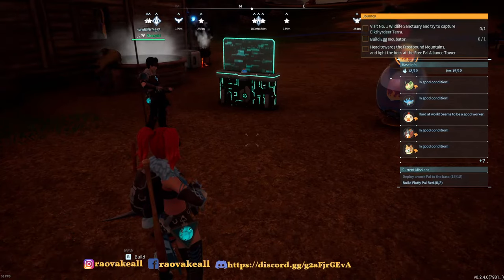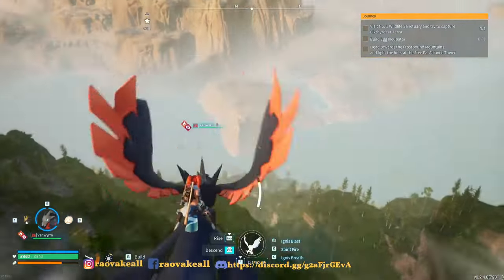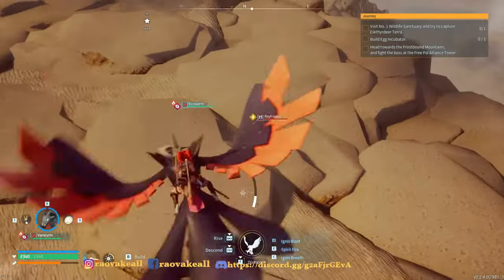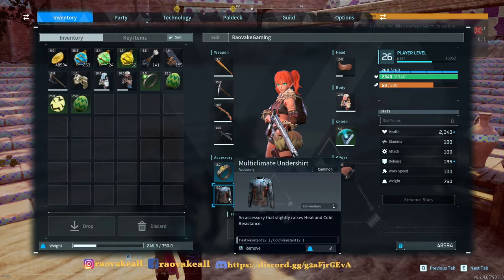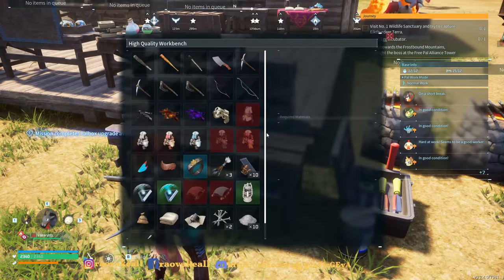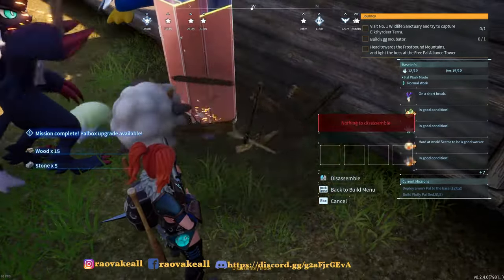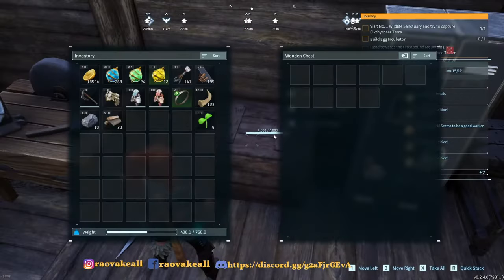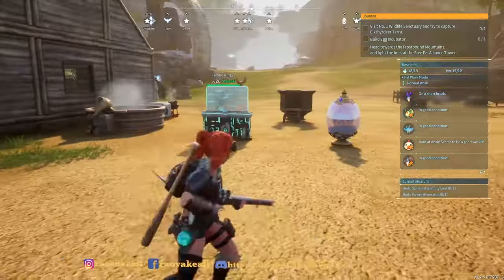Discovering the Desert - Palworld Part 19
Watch us explore, build. capture, and fight in the AMAZING game of Palworld!